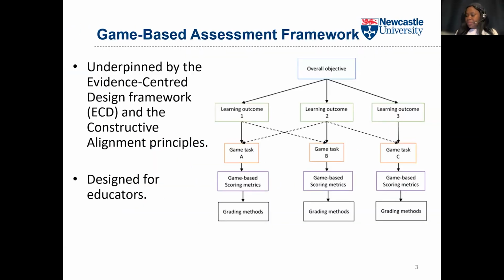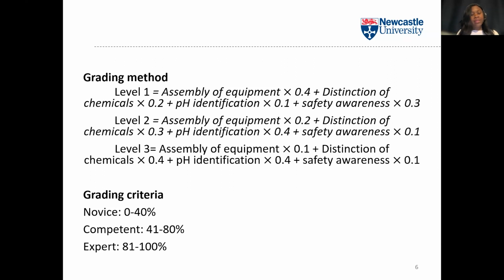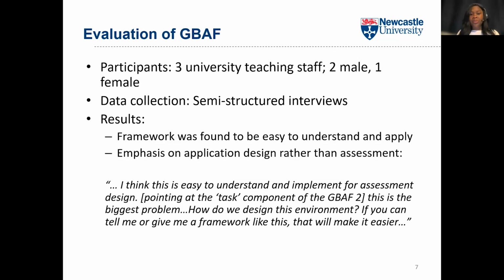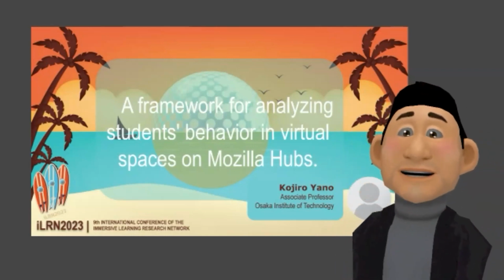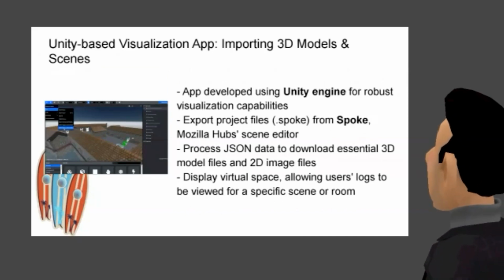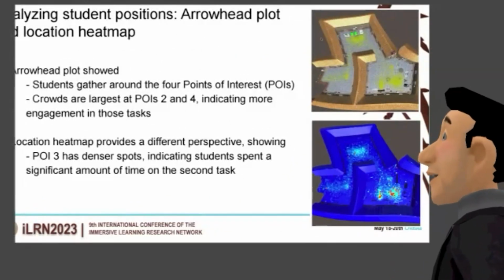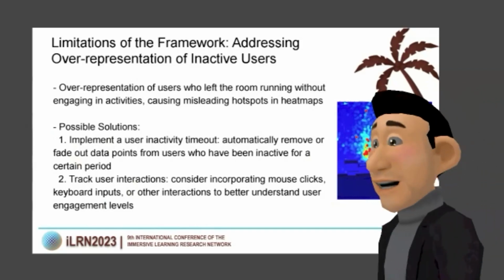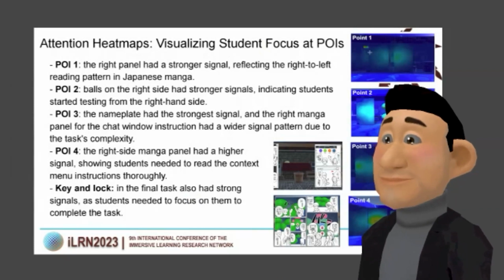Session 10A: Track 2. Assessment & Evaluation and Track 4. IDEAS (iLRN2023)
The 9th International Conference of the Immersive Learning Research Network (iLRN 2023)
Presented May 18, 2023 at iLRN2023 Online

SESSION 10A TRACK PRESENTATIONS
- Track 2. Assessment & Evaluation (A&E)
- Track 4. Inclusion, Diversity, Equity, Access, & Social Justice (IDEAS)

Contents
0:00 - Introduction
1:03 - Assessment Framework for Immersive Learning: Application and Evaluation
15:55 - A Framework for Analyzing Students' Behavior in Virtual Spaces on Mozilla Hubs
36:13 - Open Doors to the Arts: Community-Engaged Immersive Learning for Students with Disabilities

Session Chair: Saeed Dyanatkar

NOTE: Abstracts have been shortened to fit the YouTube description area. Please see the iLRN2023 website for the full text of each abstract.

Assessment Framework for Immersive Learning: Application and Evaluation
- Chioma R. Udeozor (Newcastle University, UK), PRESENTER
- Jarka Glassey (Newcastle University, UK)
- Jessica Lizeth Dominguez Alfaro (KU Leuven, Belgium)

ABSTRACT. Technological advances, changing demands of students and employers as well as the stiff competition among higher education (HE) institutions are leading to the exploration and adoption of innovative learning technologies in HE. The use of immersive technologies for education is rising given their potential to complement current methods of delivering learning content to students. Among the benefits of these technologies to education is their ability to promote active, experiential and higher-order learning. However, what is still unclear to educators is how to measure learning in immersive environments. This paper proposes a framework developed to guide educators through the process of designing and implementing assessments when using immersive technologies. The assessment framework presented in this paper builds upon the principle of Constructive Alignment (CA) and the Evidence-Centered Design (ECD) framework. A qualitative evaluation of the proposed framework was conducted to evaluate how easy it is for educators to understand and use it for assessment design around immersive learning activities. The framework was found to provide familiar and user-friendly assessment design guidelines for educators.

A Framework for Analyzing Students' Behavior in Virtual Spaces on Mozilla Hubs
- Kojiro Yano (Osaka Institute of Technology, Japan), PRESENTER

ABSTRACT. The availability of a range of social Virtual Reality (VR) or "Metaverse" platforms provides teachers with the opportunity to use educational virtual spaces for both distance learning and face-to-face teaching, to take advantage of its unique learning affordances. However, devising virtual environments for instruction is a difficult task due to the requirement of knowledge which is distinct from other learning media such as slides or videos as well as the necessity to adjust these spaces to multiple learning activities and styles. To evaluate the educational virtual spaces and enhance their learning effectiveness, the monitoring and analysis of student behavior in virtual spaces will be crucial. This article outlines a project to develop a data-logging and visualization tool for teachers making use of Mozilla Hubs, a popular metaverse platform for education. The tool tracks student behavior and presents the data in 3D as raw data points or heatmaps, and only requires a standardized set-up with no need for client or server-side programming, thus allowing teachers with limited programming experience to use it.

Open Doors to the Arts: Community-Engaged Immersive Learning for Students with Disabilities
- Sara Heintzelman (Centennial School of Lehigh University, United States), PRESENTER
- Julie Fogt (Centennial School of Lehigh University, United States), PRESENTER

ABSTRACT. Students with emotional and behavioral disorders and Autism have limited exposure to the arts and community. Their disability-related behaviors such as their inability to focus for extended periods of time and social skills deficits often create barriers to accessing and navigating the arts. These students also struggle to make connections and lack background knowledge necessary to extend their curiosity for the arts. Current applications of VR in educational settings often include immersive content presented to students through individual headsets. This project aims to use a shared immersive learning format to foster student interest in the arts through exposure to 360 degree immersive content in a space designed for groups of students to collectively experience content. Immersive content will be presented to the students via an Immersive Learning Center (ILC) where 360 degree content wraps around three walls of a room to create a shared learning experience. The content will allow K-12 students from the specialized school to access and deepen their connection to the arts while preparing them for successful participation in community-based art experiences.